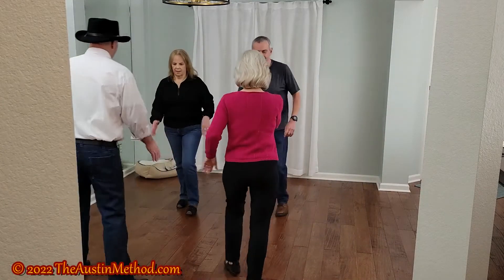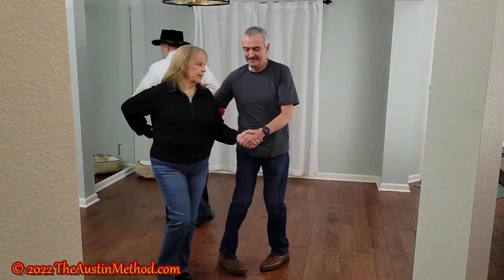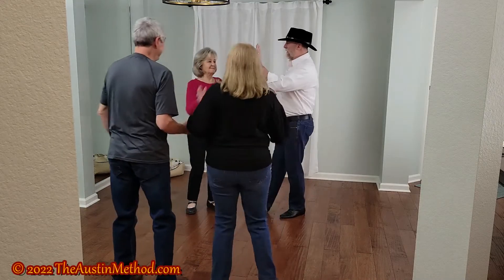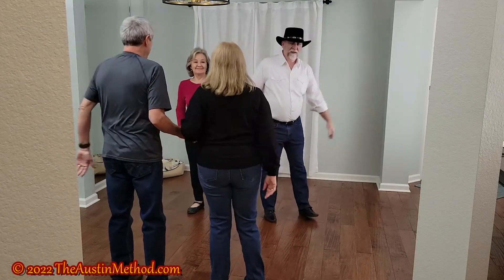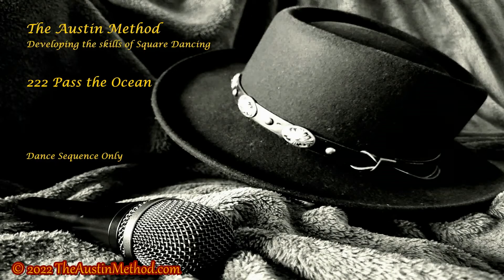The Austin Method - 222 Pass the Ocean, Square Dance Lesson Sequence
Square Dance SDI